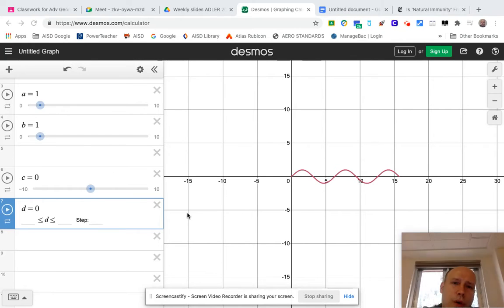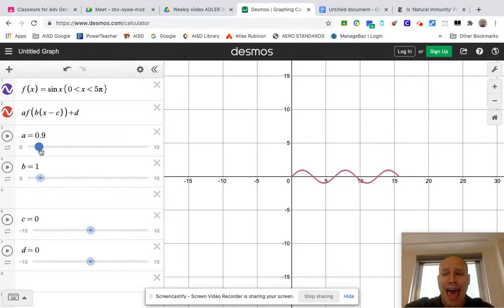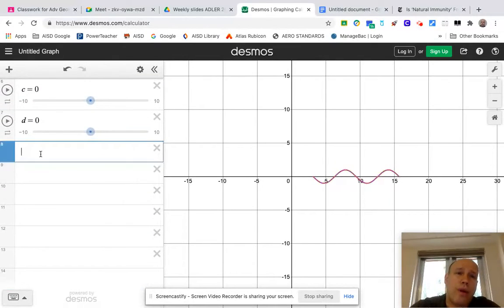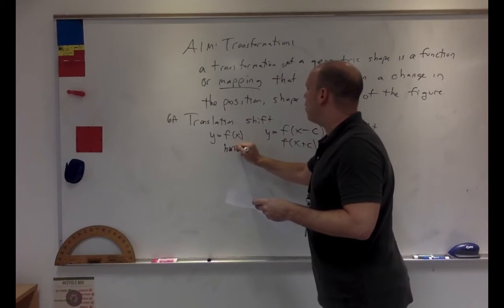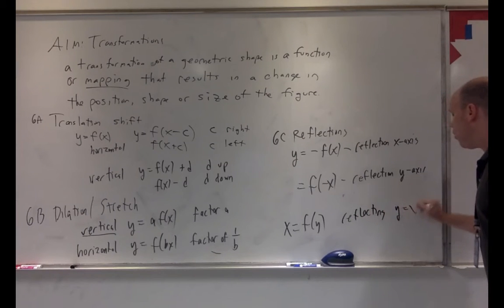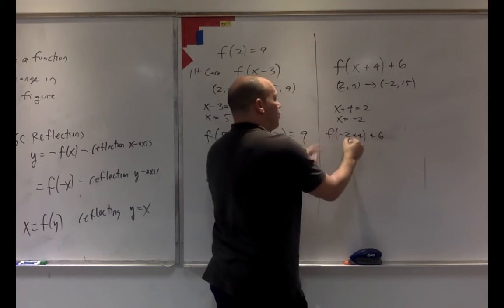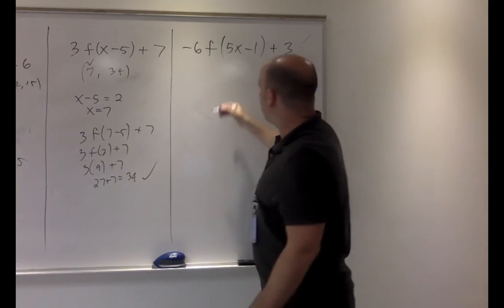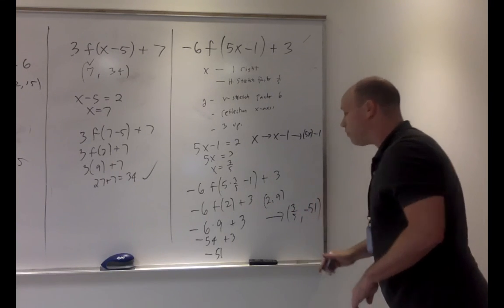HL Intro to transformation Cambridge 6A C